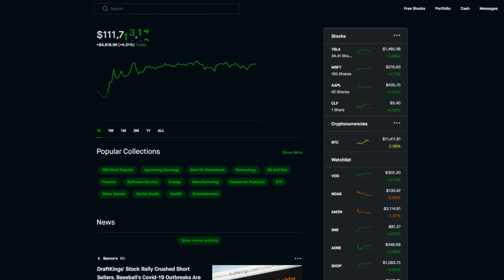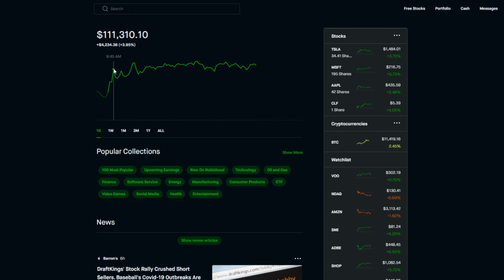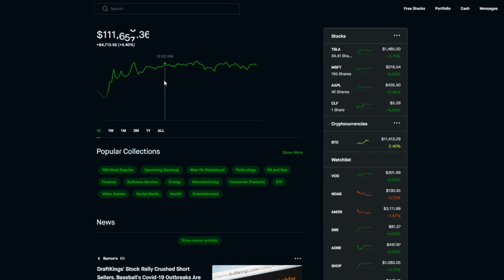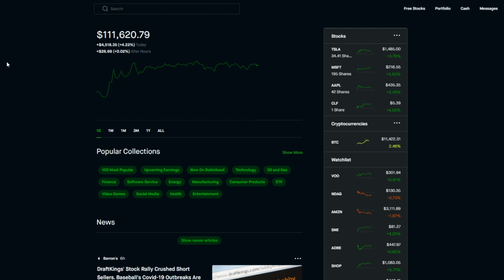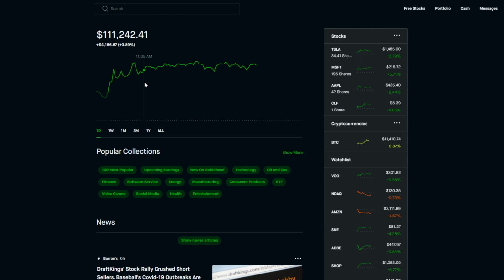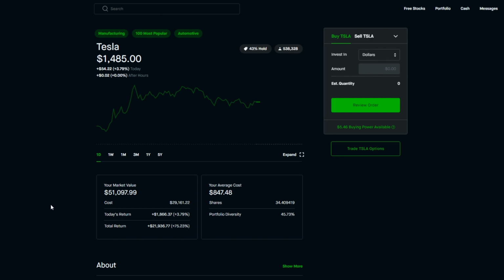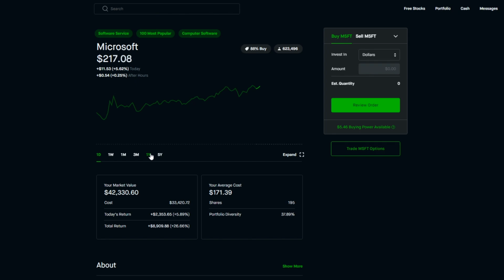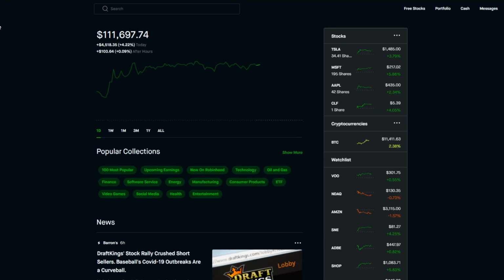Tesla Stock and Microsoft Stock Made Me So Much Money - Robinhood Investing | TSLA, MSFT, & AAPL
TSLA Stock and MSFT Stock Surge and Portfolio Reveal with Robinhood Investing!
Join Webull and get 2 FREE STOCKS when you deposit $100 (Valued up to $1000)

Other interesting videos regarding the stock market and finance (my favorites right now):